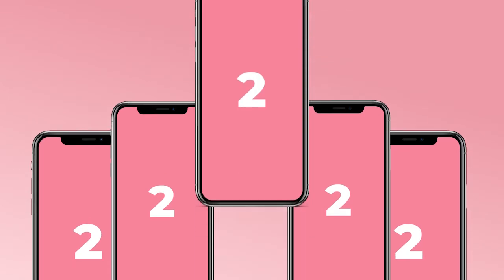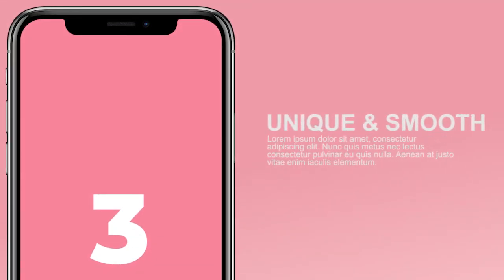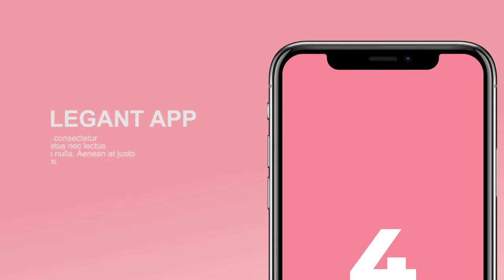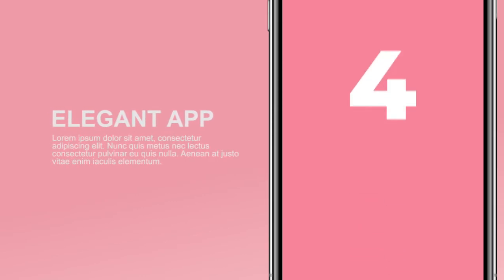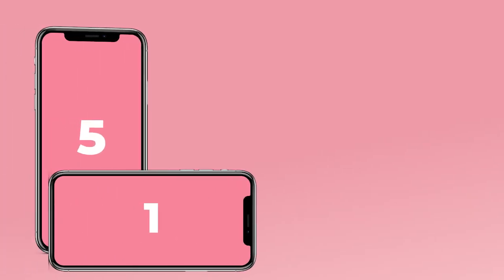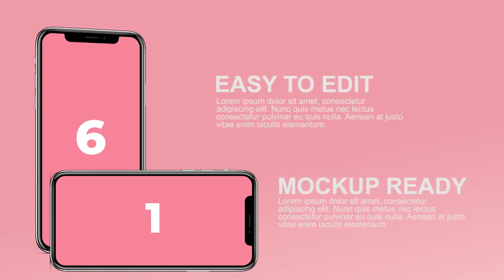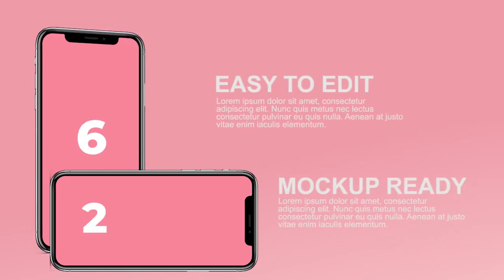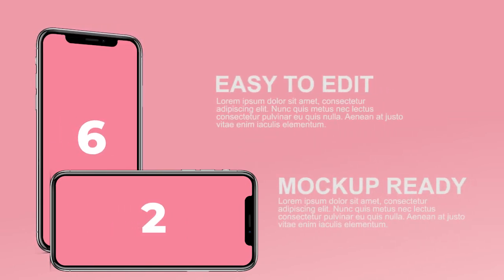Free Mobile app promo video template premiere pro - Snail Motion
Hi, Welcome to Snail Motion. We're presenting the Free Mobile app promo video template premiere pro. You can download this and make it your mobile app promo.